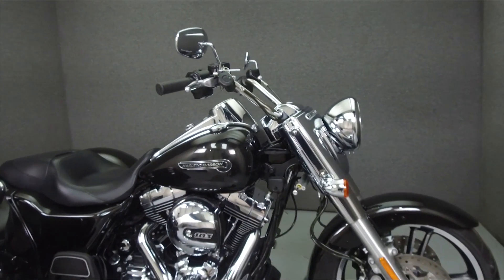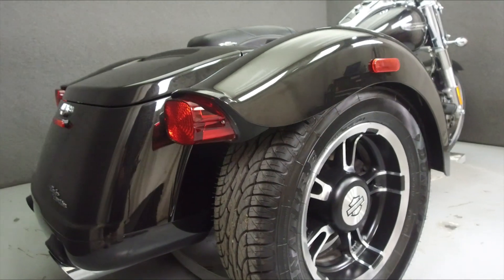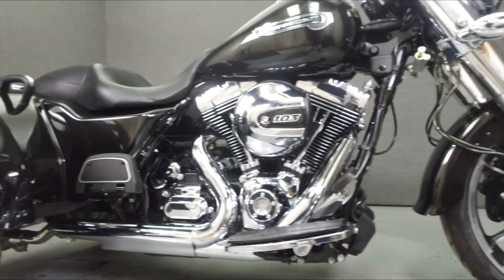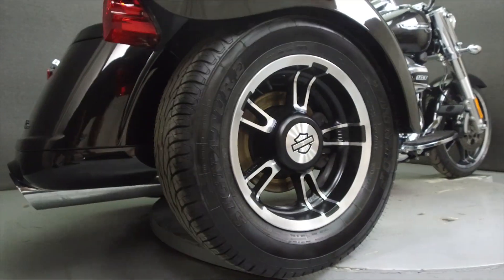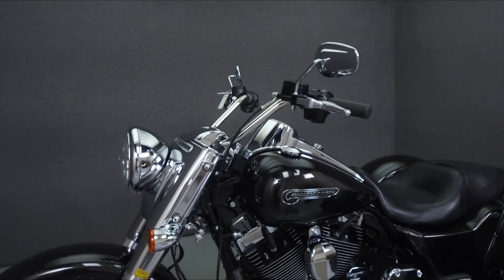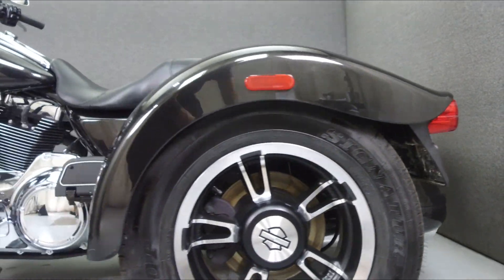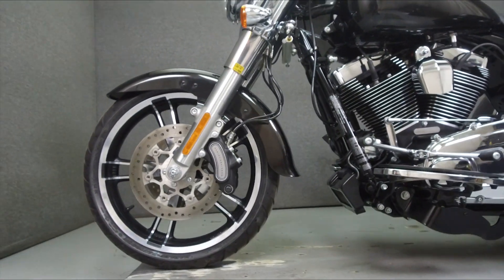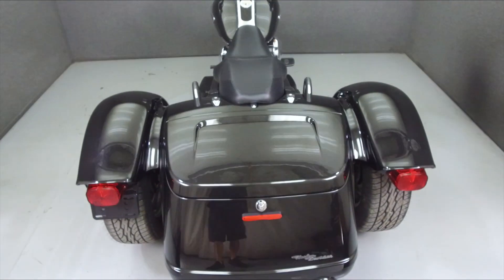2016 HARLEY DAVIDSON FLRT FREEWHEELER TRIKE - National Powersports Distributors